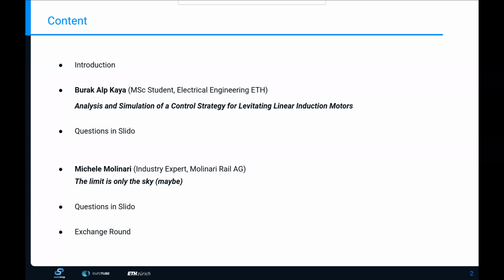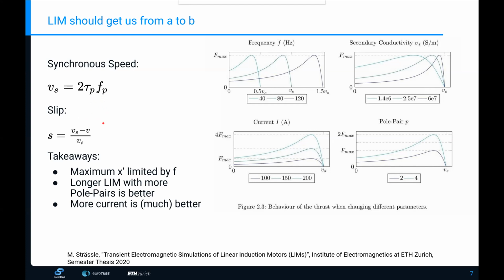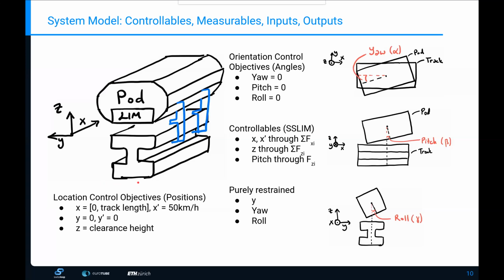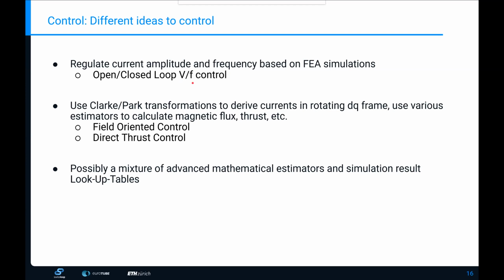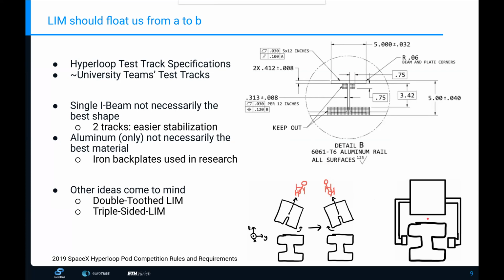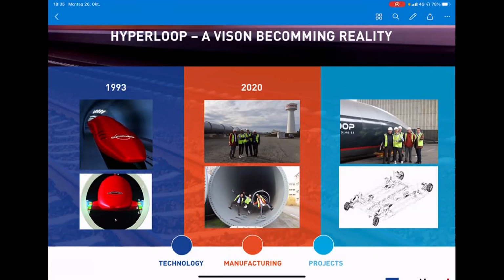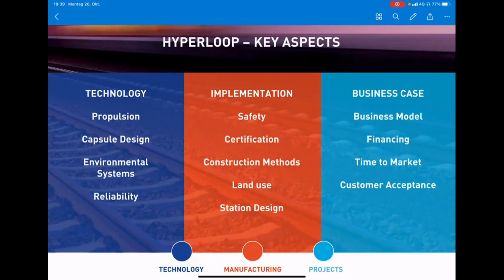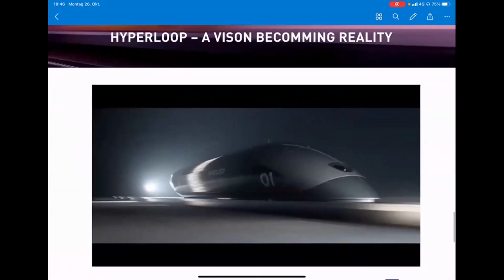2) 26.10.2020 | Control Strategy for LIM & Limit is only the Sky (maybe) | Vacuum Transport Seminar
Vacuum Transport Seminar: Insights into Hyperloop Research
Autumn Semester 2020
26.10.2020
- Analysis and Simulation of a Control Strategy for Levitating Linear Induction Motors
- The Limit is only the Sky (maybe)